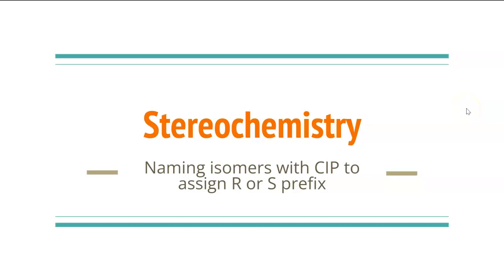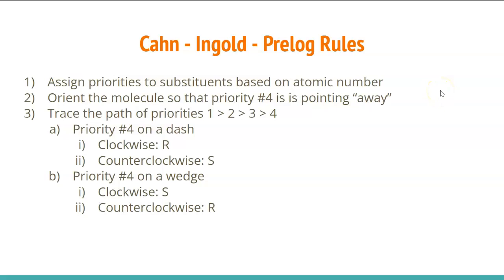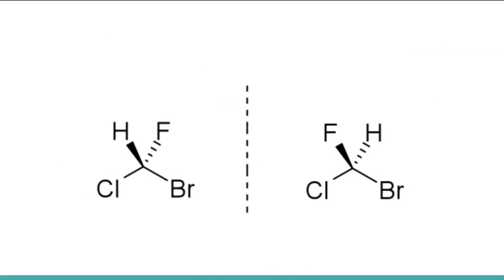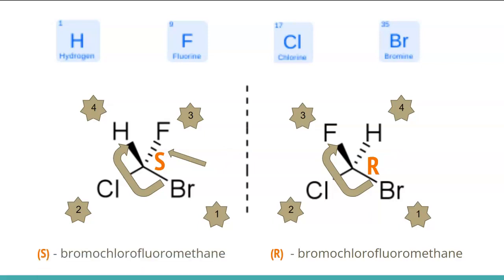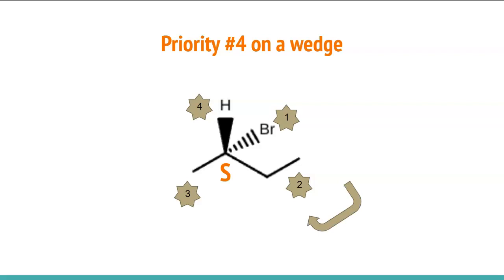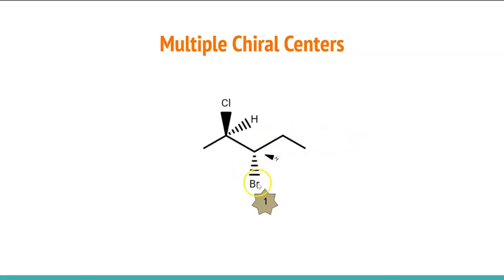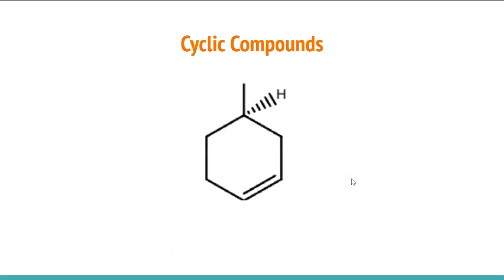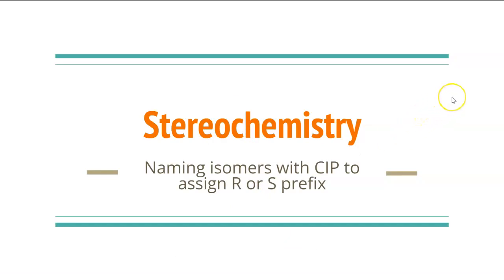Stereochemistry - CIP rules for R and S prefixes